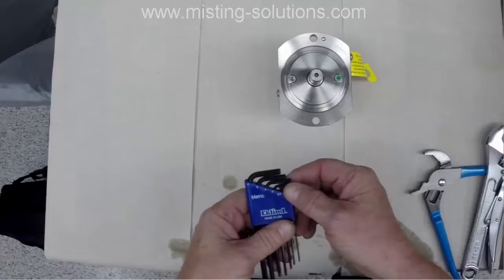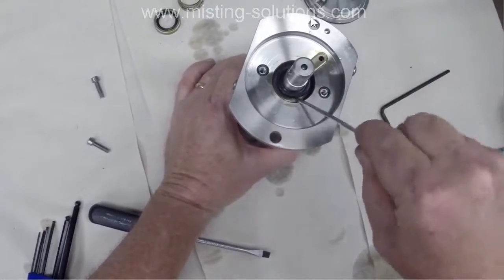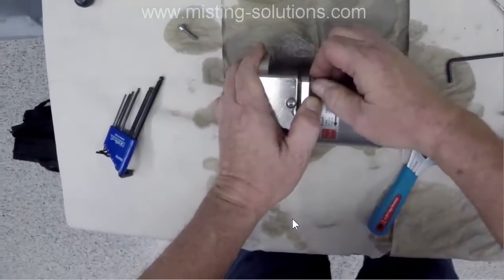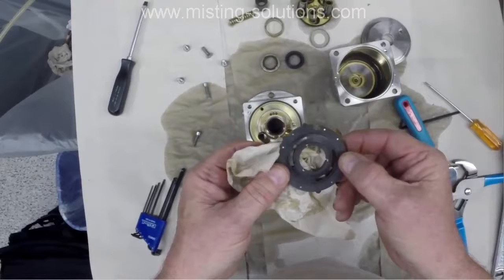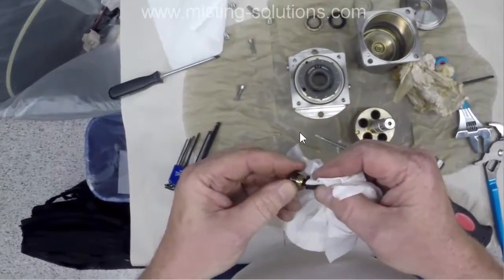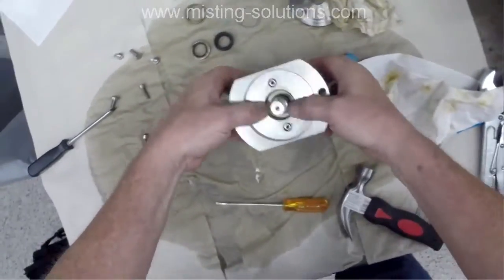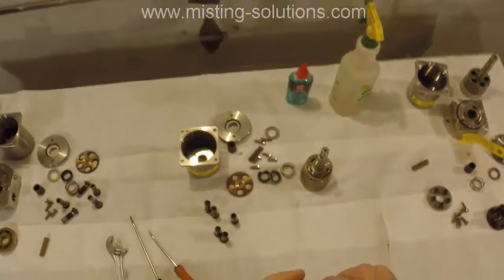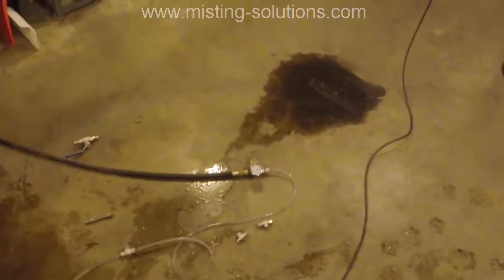Mist Station - Danfoss Pump Disassembly Inspection Repair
Danfoss High Pressure Pump Dis-assembly, Inspection, and Repair.